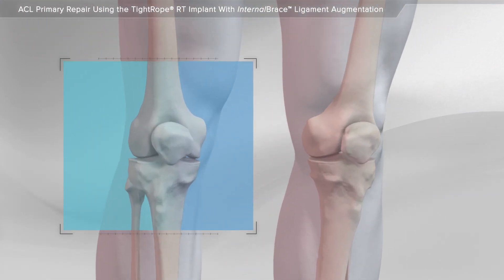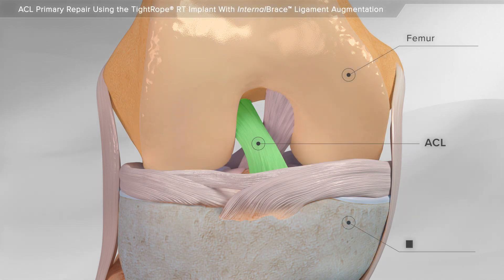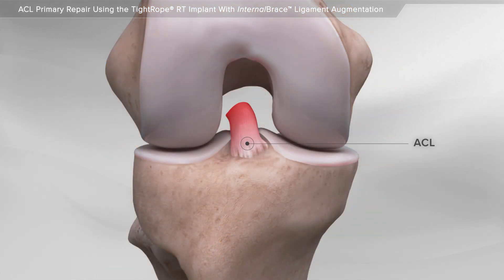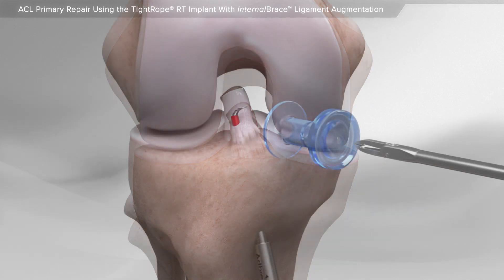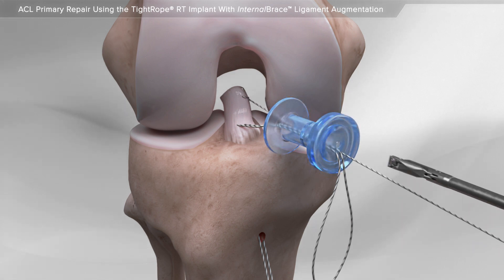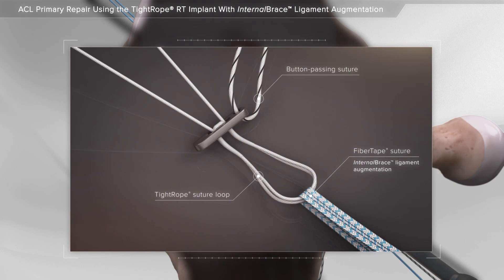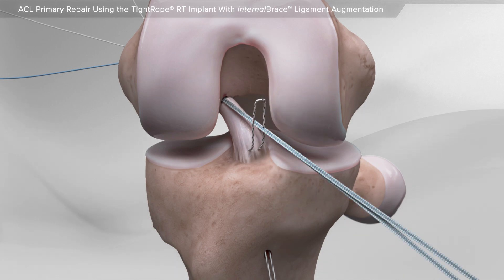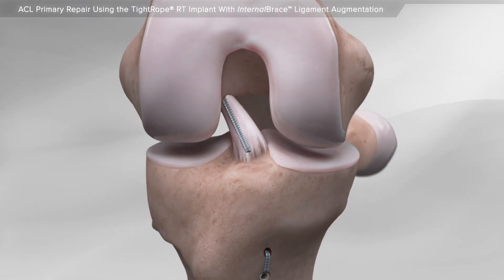ACL Primary Repair Using the TightRope® RT Implant With InternalBrace™ Ligament Augmentation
The OrthoIllustrated® animation for ACL primary repair is an educational tool to help patients better understand this treatment.